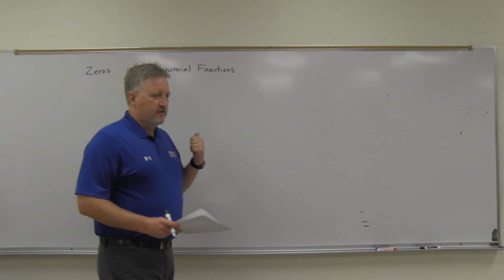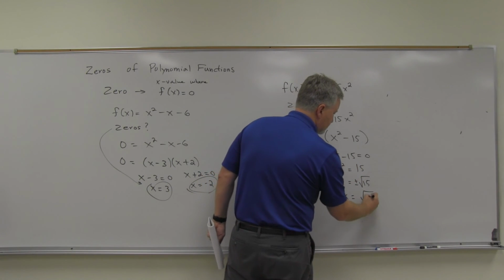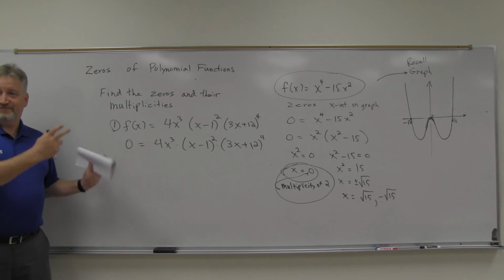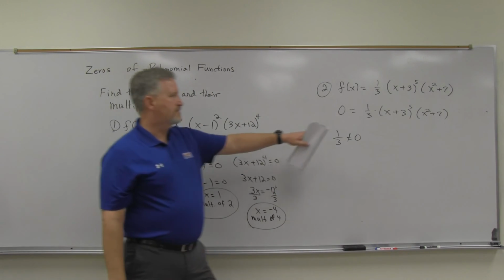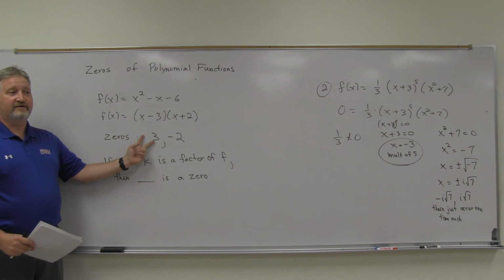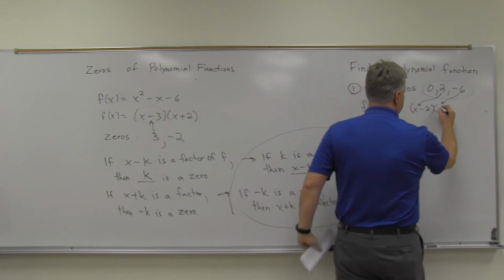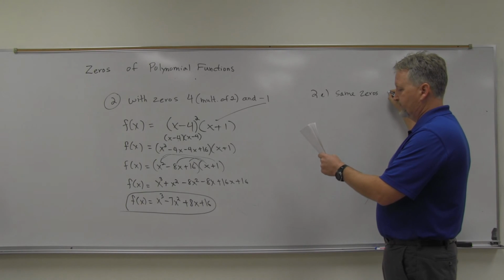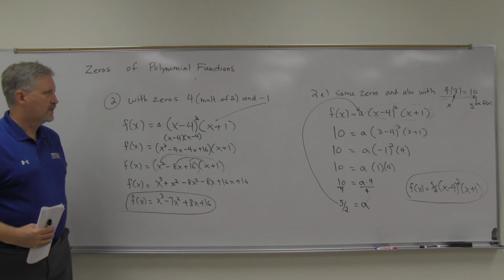MTH 135 Sec 3.2c Zeros and Polynomial Functions